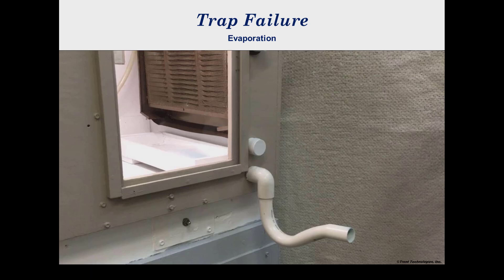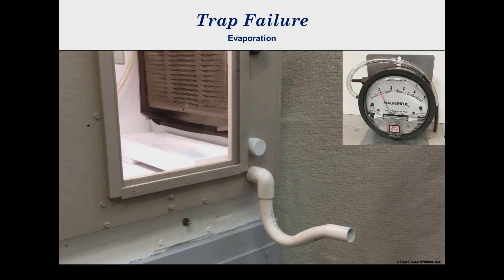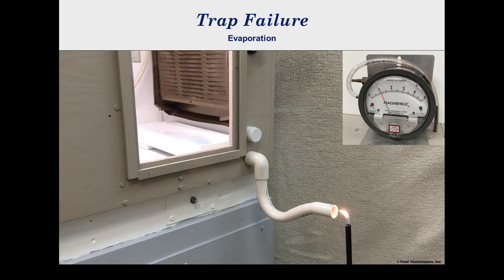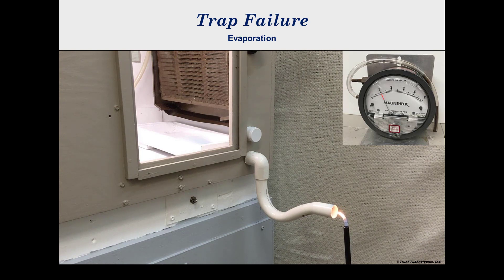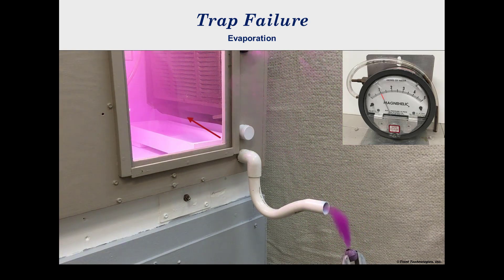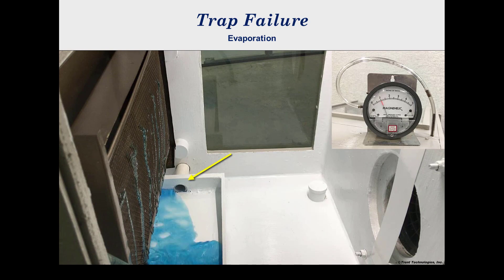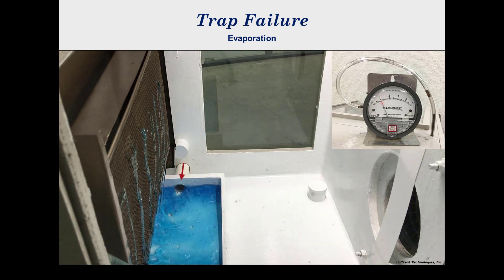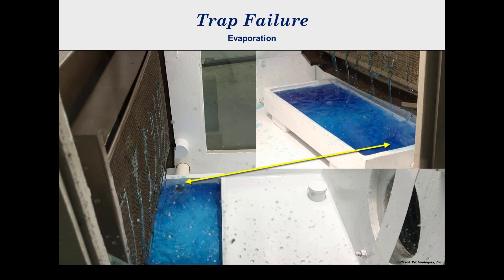HVAC Trap Failure - Evaporation or Empty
With the best possible trap geometry, the effect of evaporation is illustrated with an empty trap. The laboratory simulator is being operated at a negative one (1.0) inch of water pressure. Systems are often operated at this, or more negative pressures. During start-up after a heating cycle, like for summer cooling, trapped water is evaporated, allowing air ingestion. Deflection of the benzene lighter flame shows how contaminated air can be drawn into the unit. And the introduction of smoke near the drain outlet shows how polluted air can be drawn into the system and spread into the conditioned space. An empty trap allows the ingesting outside air during winter or non-cooling operation until condensate fills the trap. The two views show the blowing of condensate as the drain pan fills. Now at one point five (1.5) inches of water, typical of many commercial HVAC systems, condensate blowing becomes intense. Flow cannot occur at this pressure because; water will overflow from the drain pan before drainage can begin. Also, as shown by paper placed in the blower air stream, water particles can be carried into the duct work and cause damage to insulation and other components.